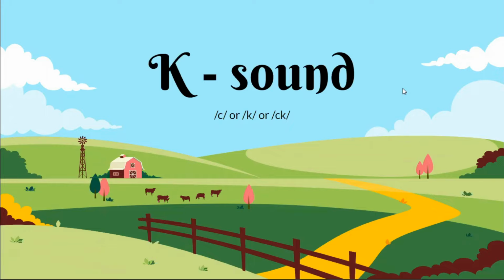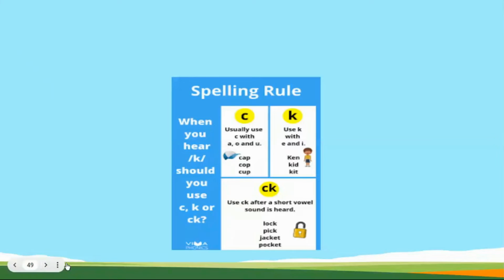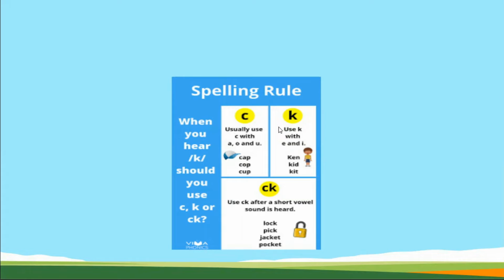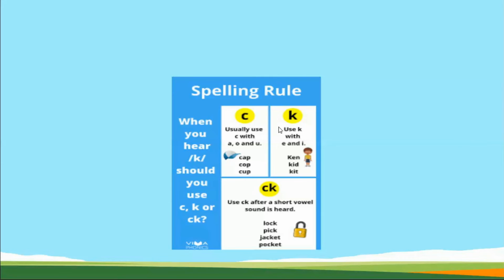K - Sound | UKG | English | Concept Video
1000StepsSriShakthi Video No.997 | K - Sound

1000Steps is an initiative by Sri Shakthi International School to present 1000 Hands-On activity Videos over the next 40 weeks on social media platforms. Each day you can expect 4 videos at the following timings : 11:00 am, 6:00 pm, 7:00 pm, 8:00 pm on our Facebook pages, YouTube Channels and Instagram accounts. The initiative will run from 19th July 2021 to 19th April 2022. One can expect videos to be in the genre of Morning  Assembly, Concept Activities, Interesting Experiments, Arts and Sports Integration, Speech Projects, Celebrations, Achievements, Flagship Events, Expert Sessions, Career Conclaves and even Olympics 2021 Reviews.